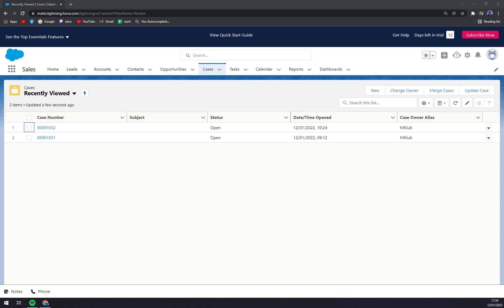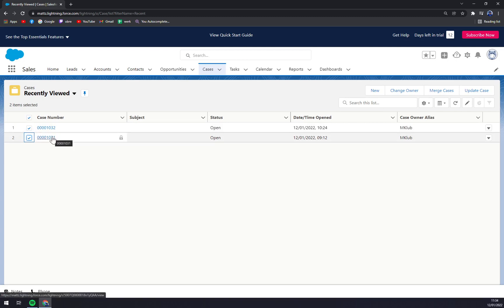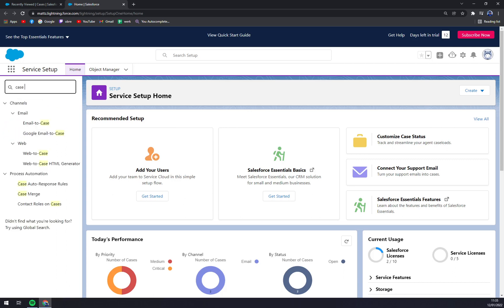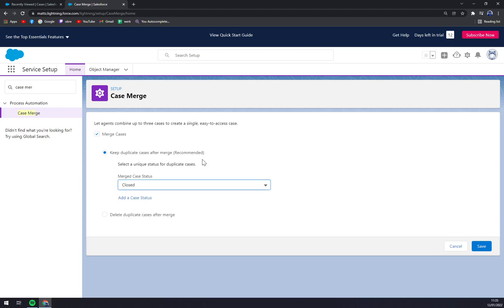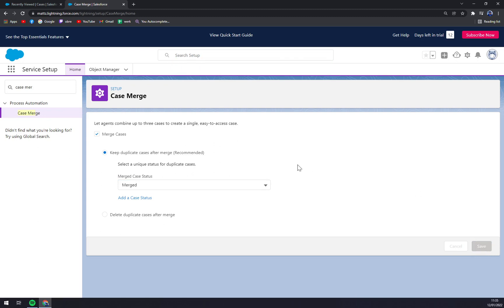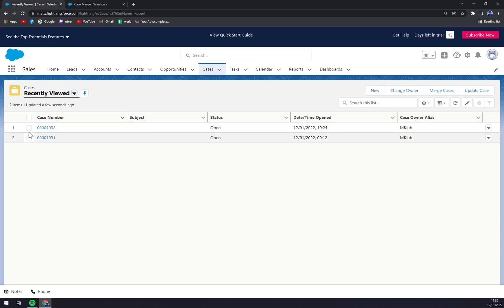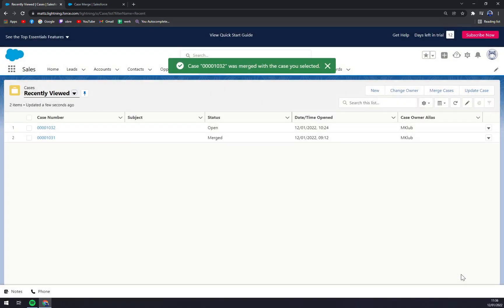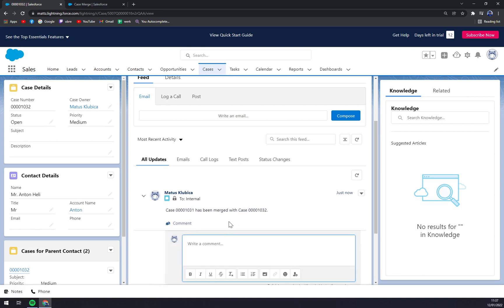How to Merge Cases in Salesforce 2022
In this video you will learn How to Merge Cases in Salesforce 2022

GET AMAZING FREE Tools For Your Youtube Channel To Get More Views:
Tubebuddy (For GROWTH on Youtube):